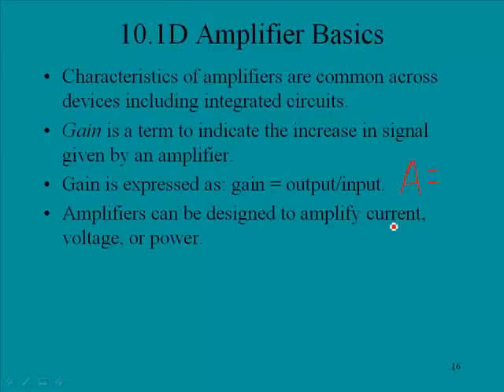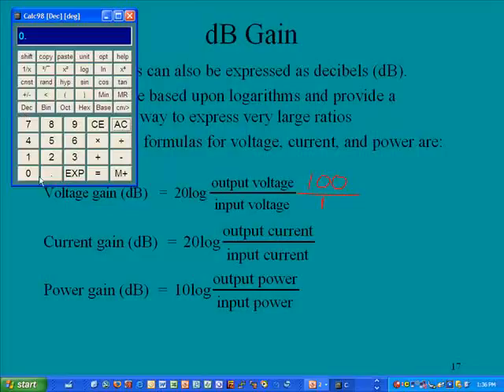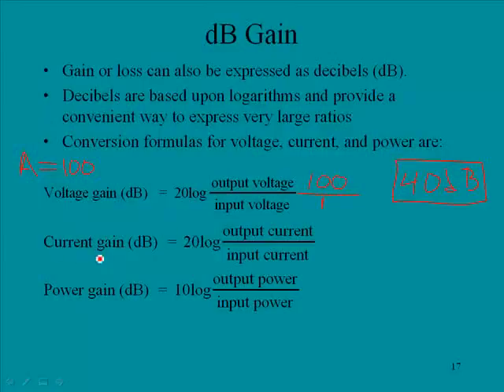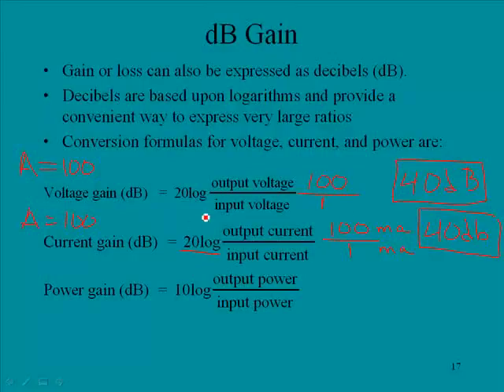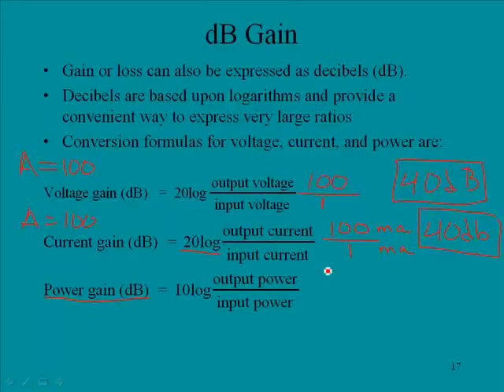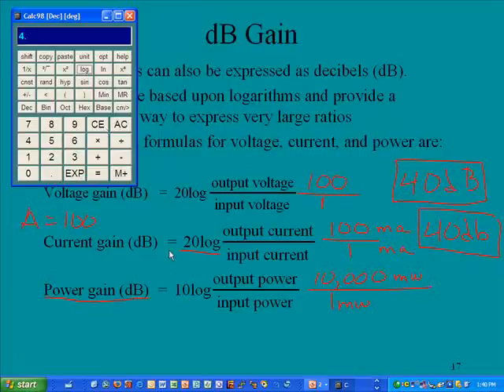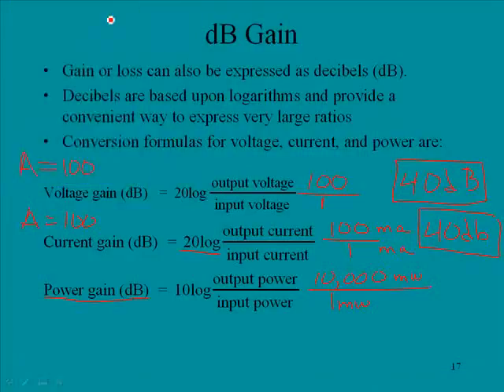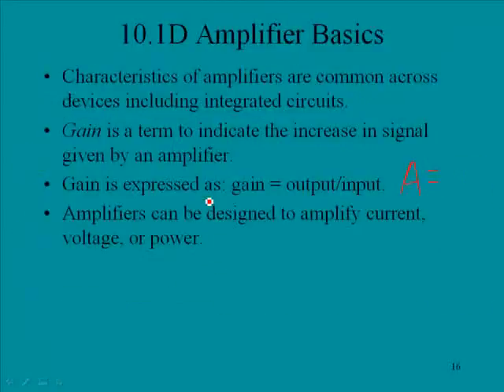10 1D Amplifier Basics